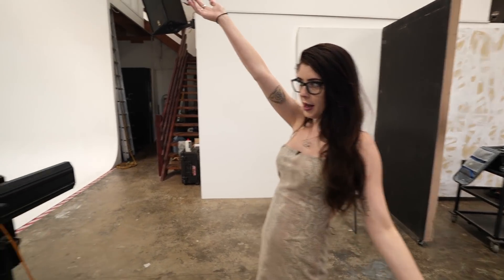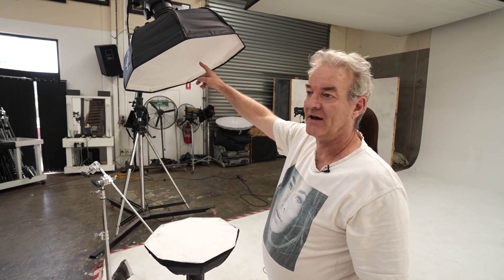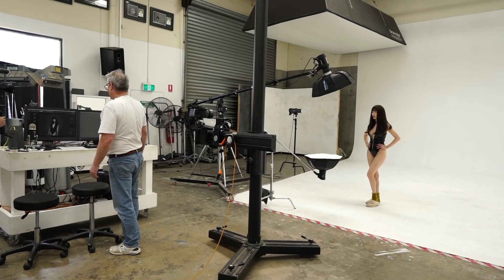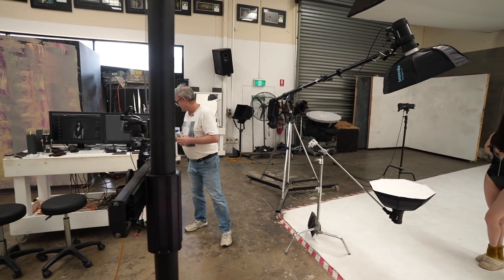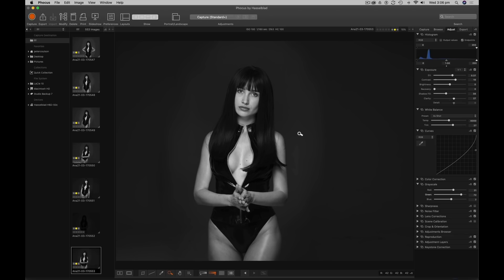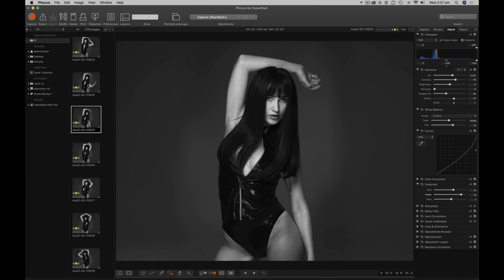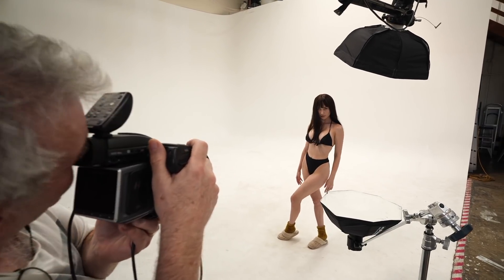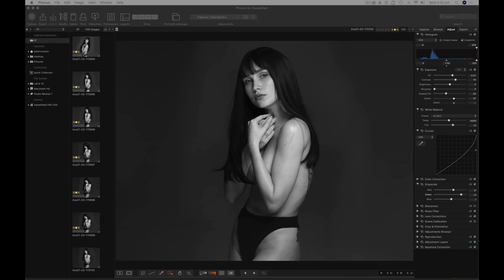Ana Fashion Editorial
Join us in this quick BTS of an editorial shoot with the awesome Ana, with Peter using clam shell lighting!

Lighting: Clamshell

Camera model: Hasselblad H6D-50c
Lens: Hasselblad 100mm
Shutter-speed: 1/160
Aperture: f/9
Iso: 100